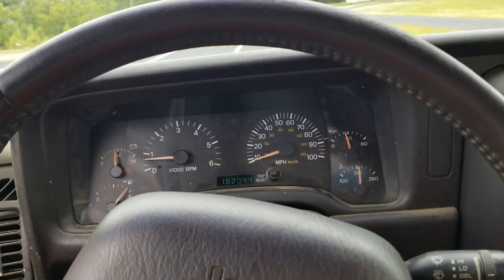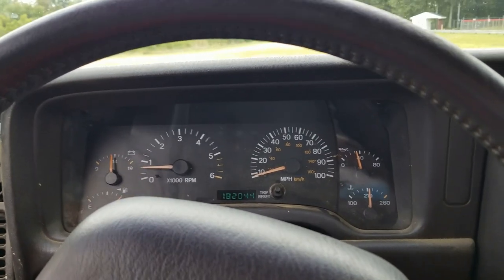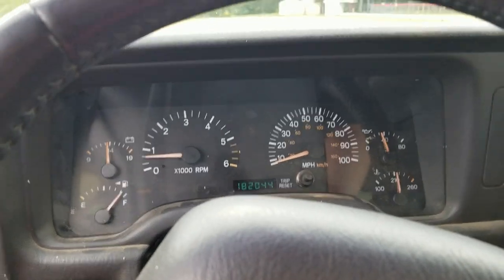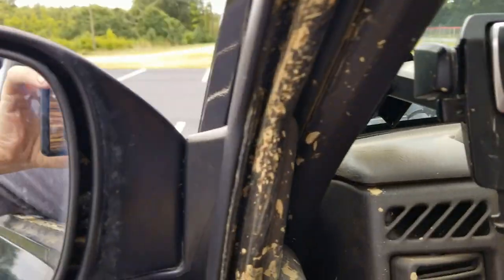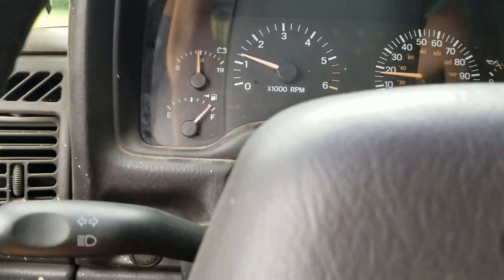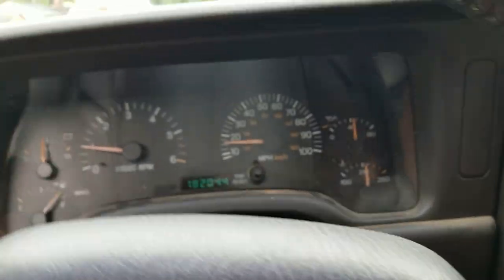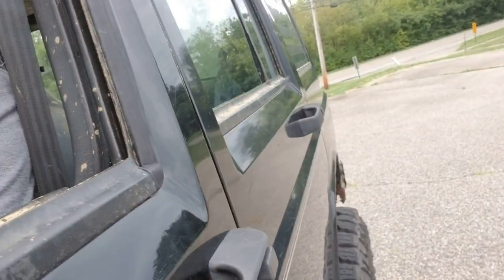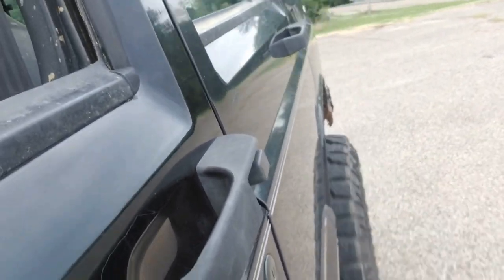Spartan Lockers On The Road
Just an overview of my experience with spartan lockers on the road around town. I am using 80W-90 gear oil in both of my diffs, and purchased both lunchbox/auto lockers on Amazon.